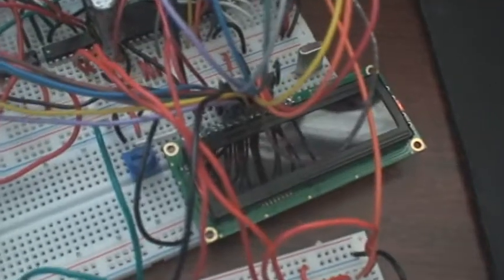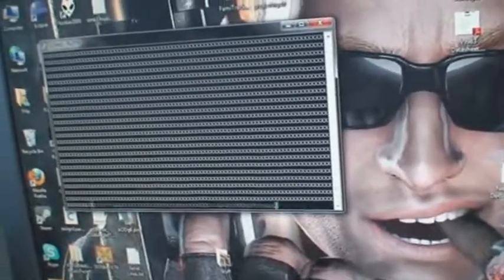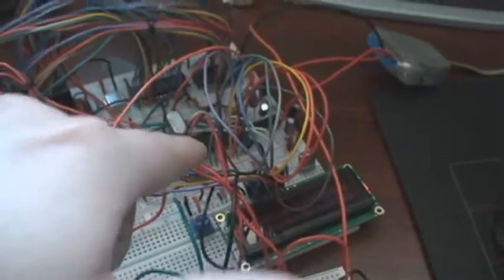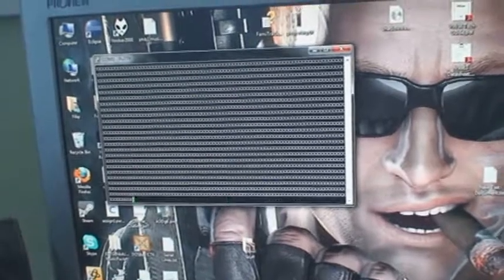NES 6502: Serial output, and the beginning of expansion!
So here is the demo of the 6551 ACIA working. Also showing the expansion circuit I built.